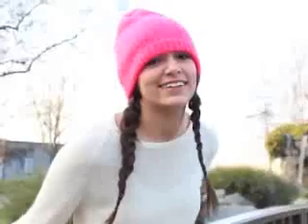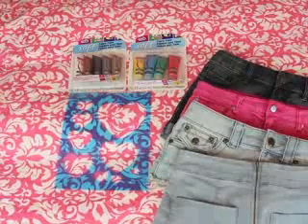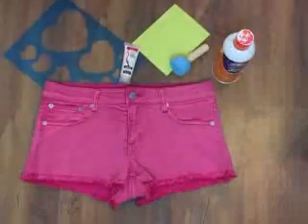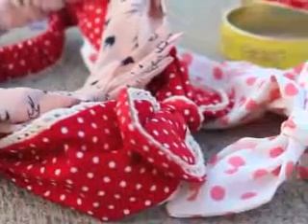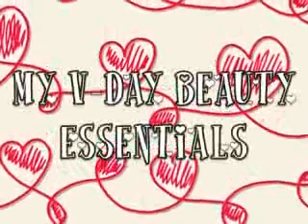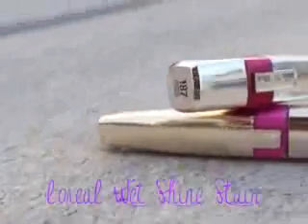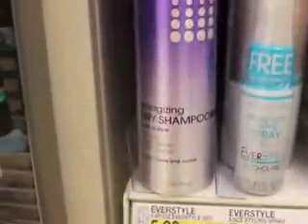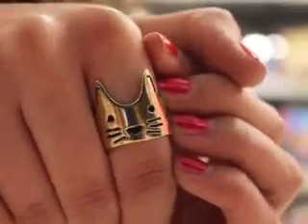DIY:heart shorts and valentine essentials by beth